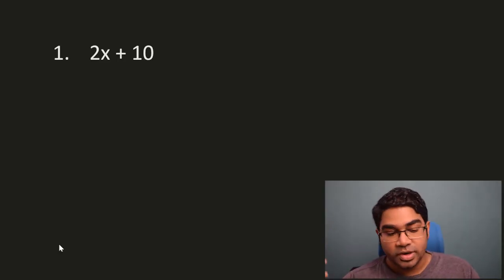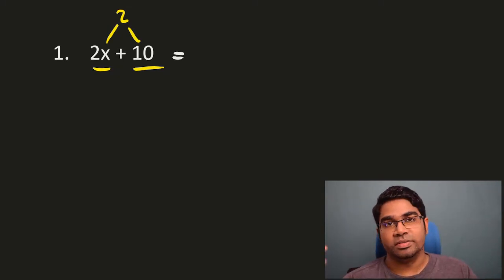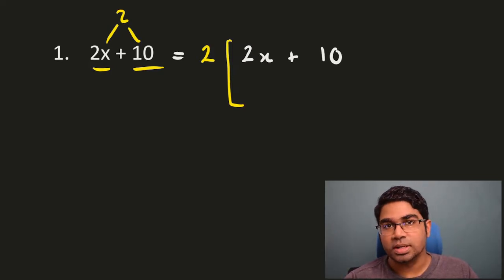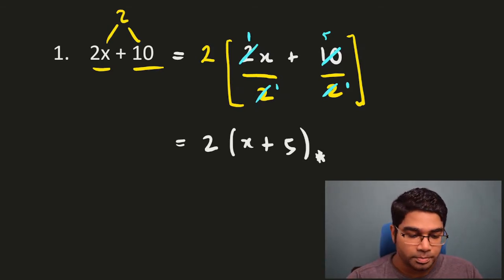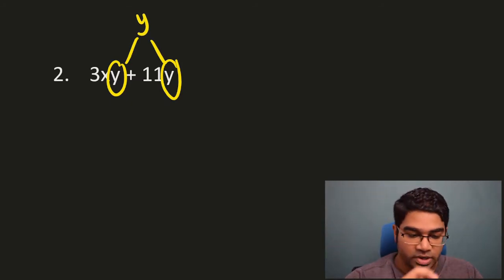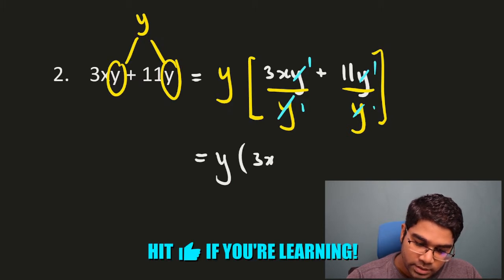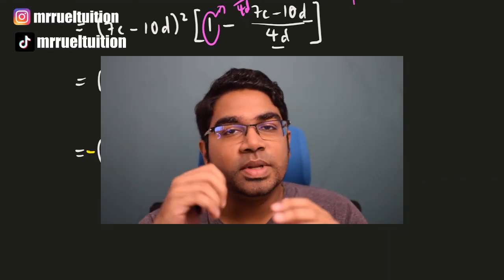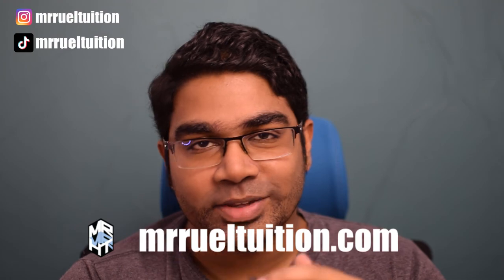Factorisation by removing common factors / EASY method!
How to perform factorisation by removing common factors easily! Factorising numbers, variables, fractions and expressions. Many of my students still struggle with factorisation by removing the common factor. This is a crucial basic technique to master when solving difficult algebraic equations.

00:00 - How to factorise by removing numbers
01:46 - How to factorise by removing variables
03:07 - How to factorise by removing negative term with variable
04:43 - How to factorise by removing variables when there is a power to the variable
05:57 - How to factorise by removing fractions
10:44 - How to factorise by removing algebraic expressions